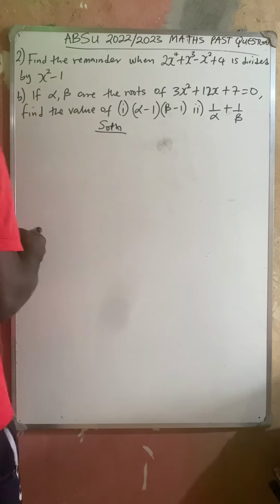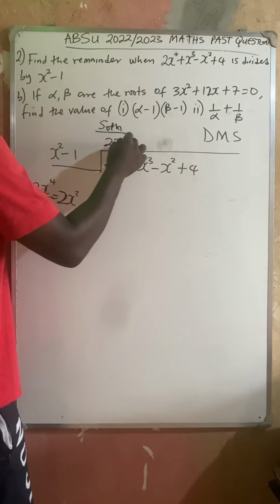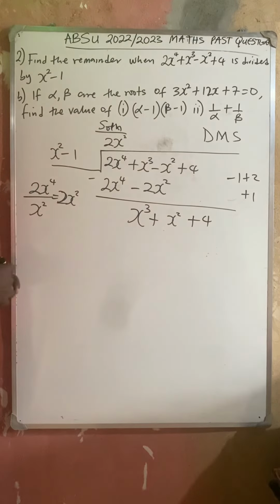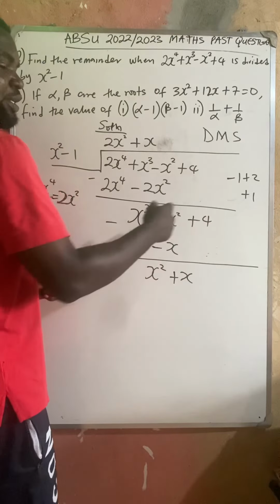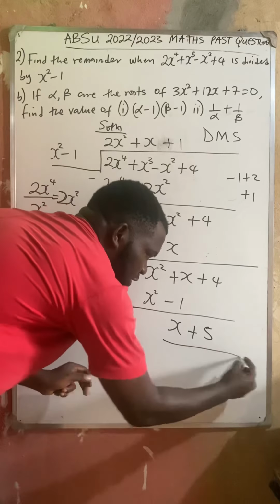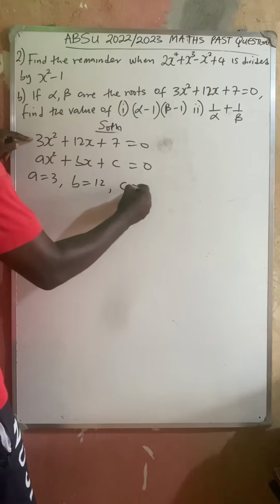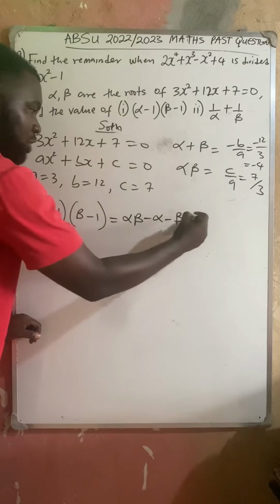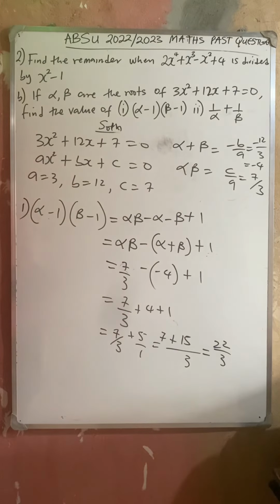Universities maths past questions and answers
This is a series of solved  Universities past questions in mathematics.
In this video, we solved Abia state university (ABSU) Maths past questions 2022/2023 academic section

For more understanding visit the full topic
1. Polynomial

2. Roots of a quadratic equation